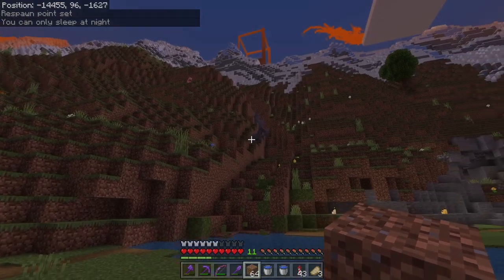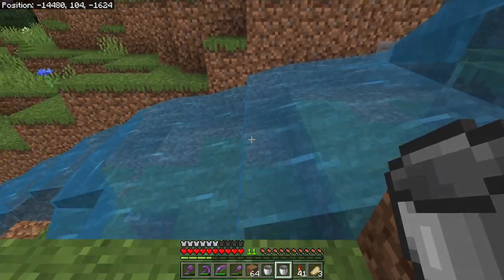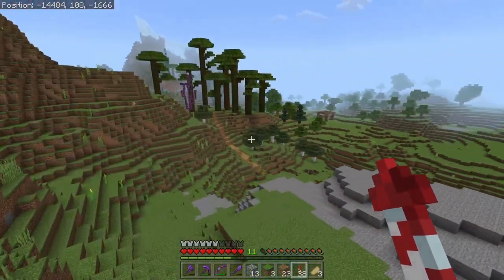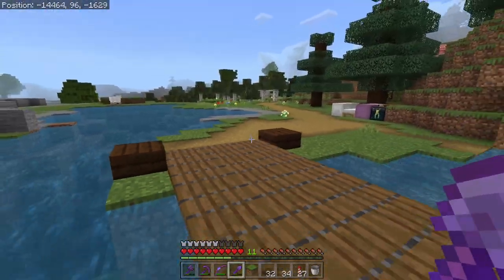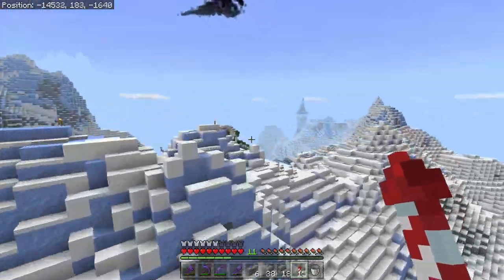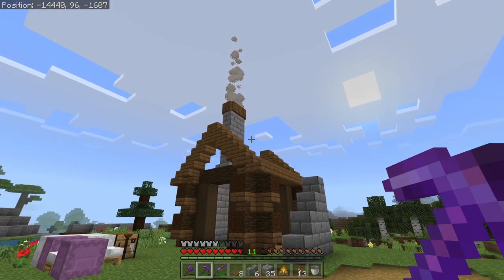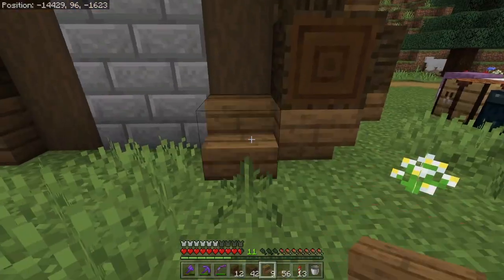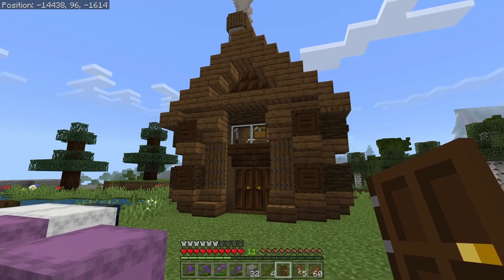Season 2 Episode 9 - The Lakeside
Today we're landscaping the meadow!
Join me as we head over to the meadow to change the shape of the landscape forever. After some large scale terraforming, we'll make a cozy cabin on the lake.